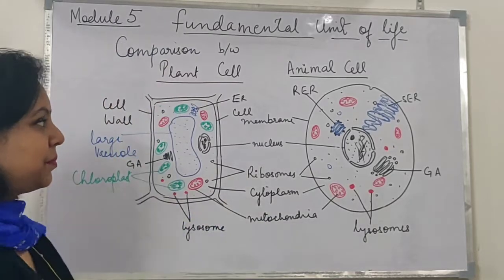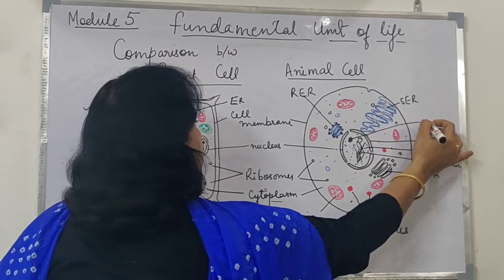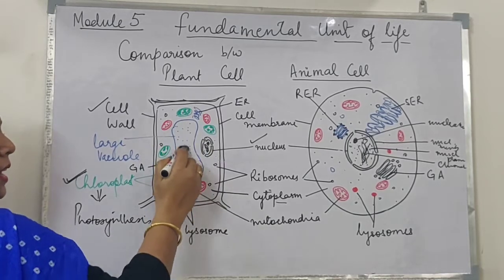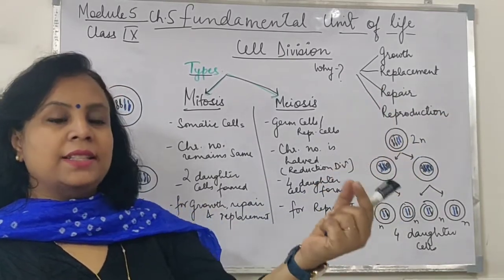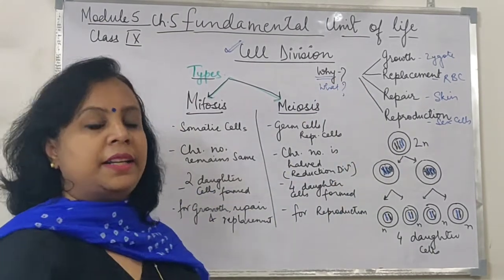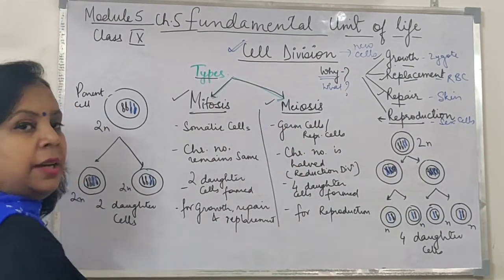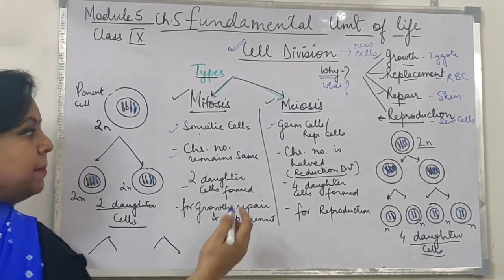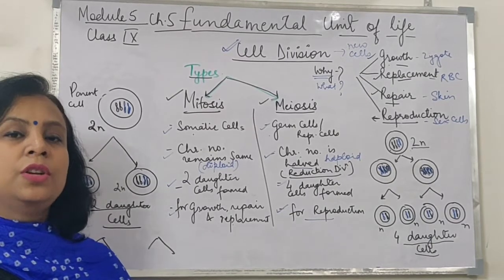CLASS-9 | CHAPTER-5 | FUNDAMENTAL UNIT OF LIFE | MODULE-5 | CELL DIVISION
Cell Division